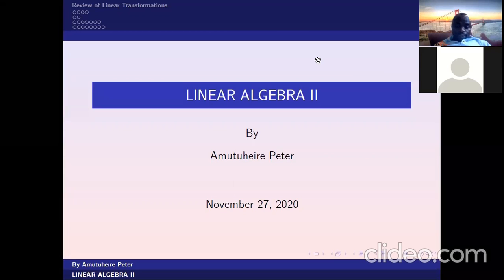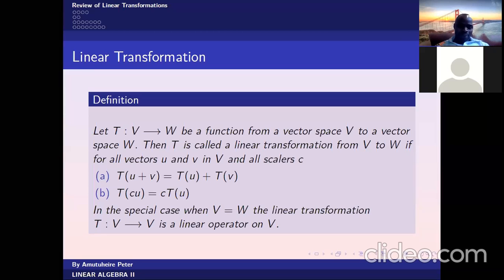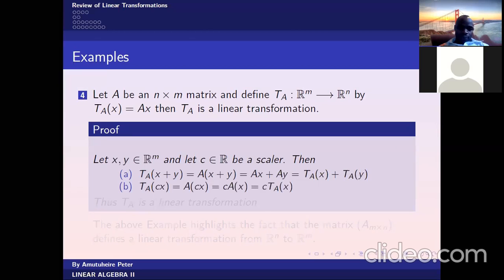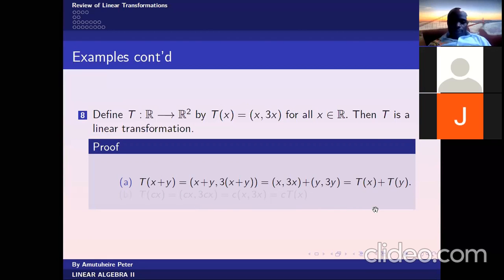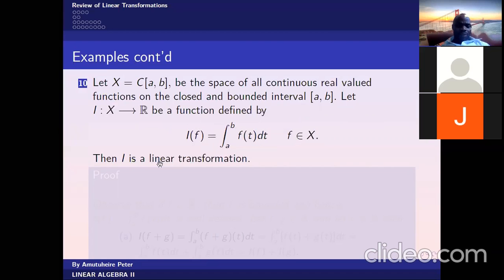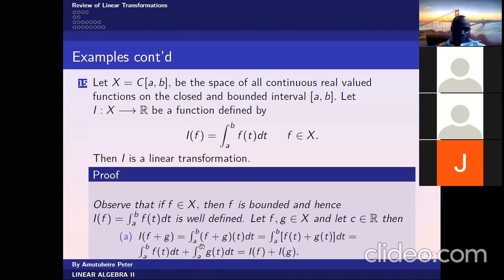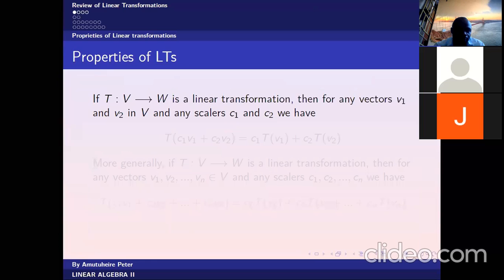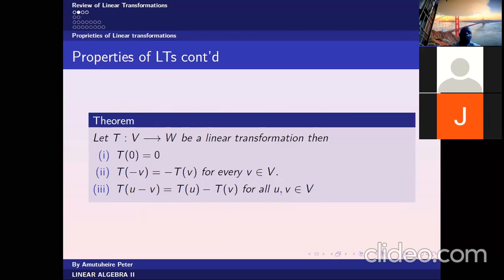LA Lecture 1 part 1